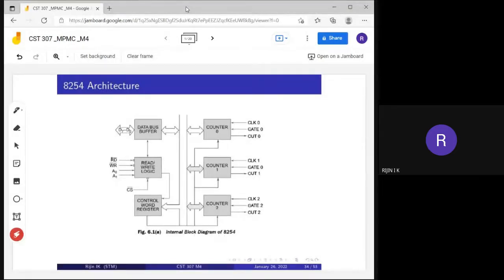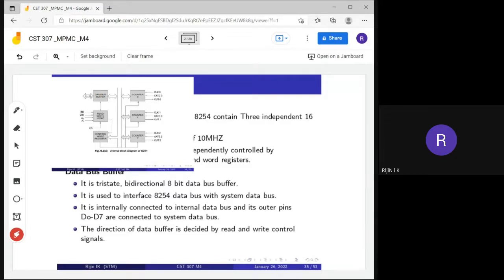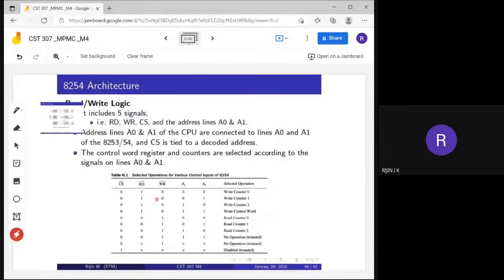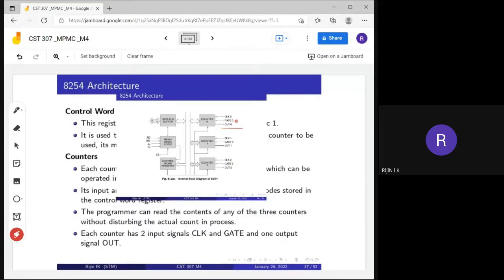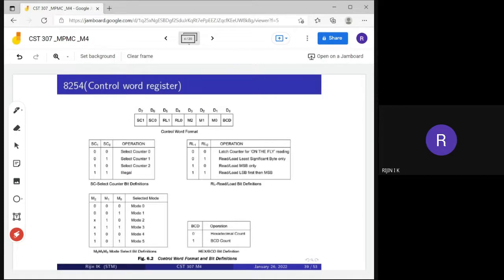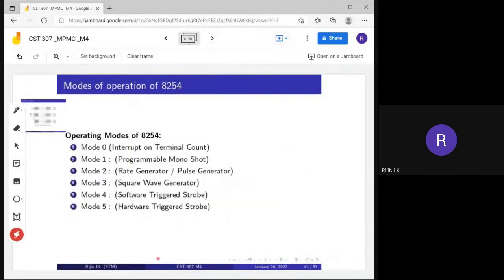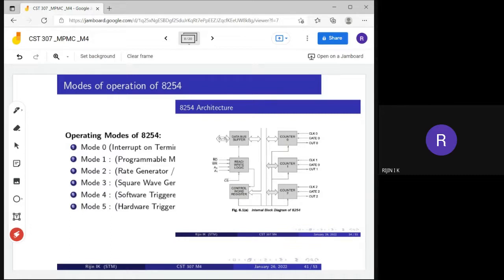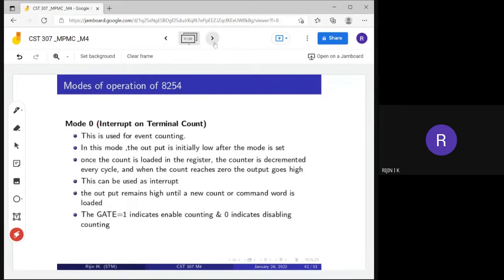STM_CS3_CST 307_M4_ PART23_31/01/2022